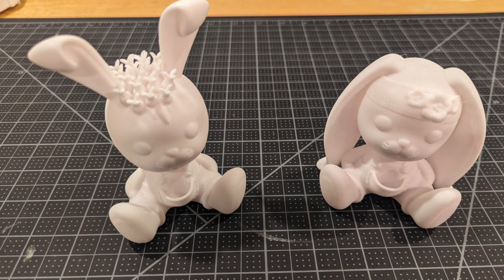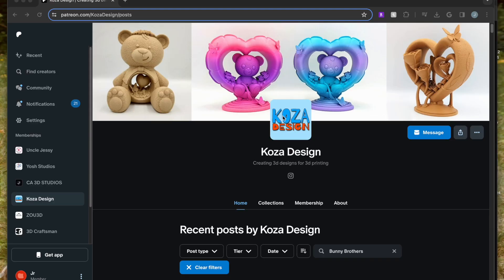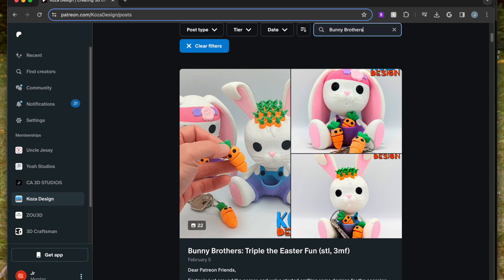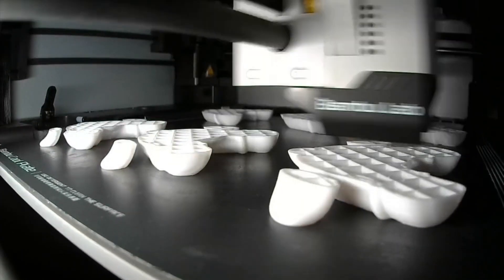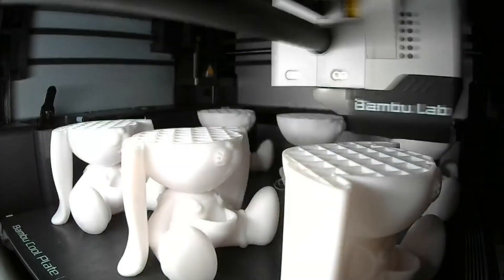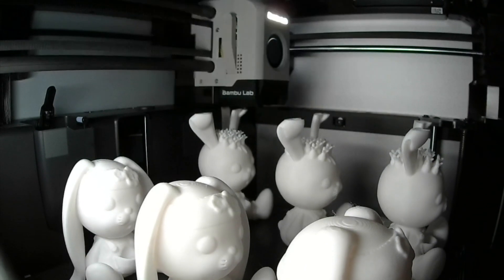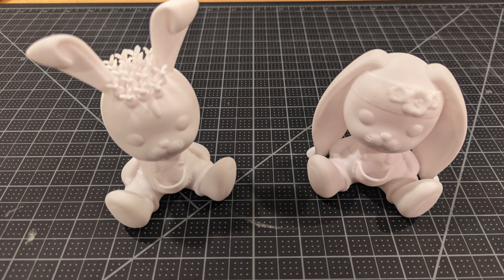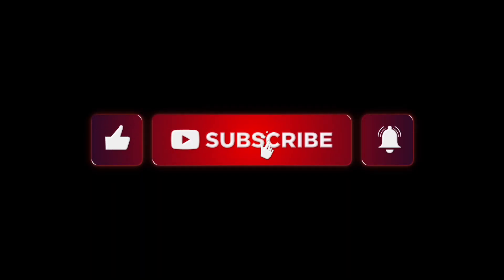Easter Bunnies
An Easter bunny that can be printed and painted by friends and/or kids.